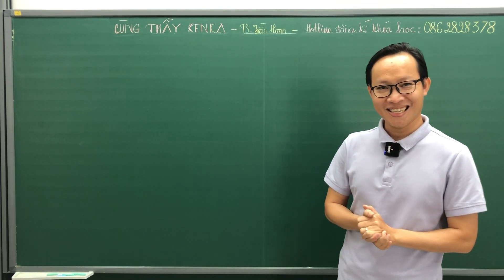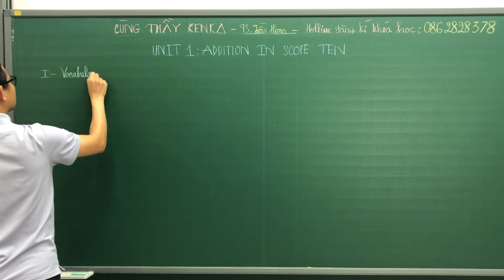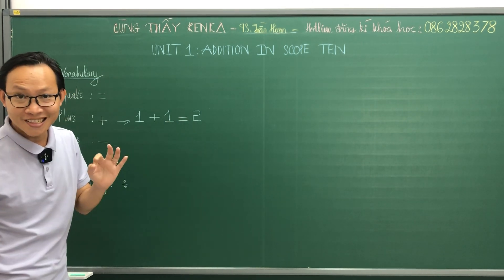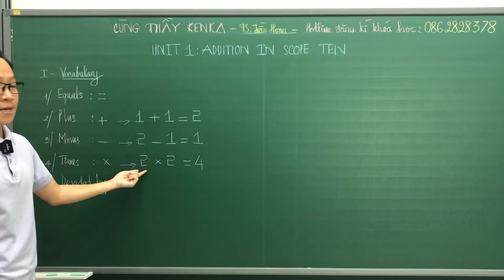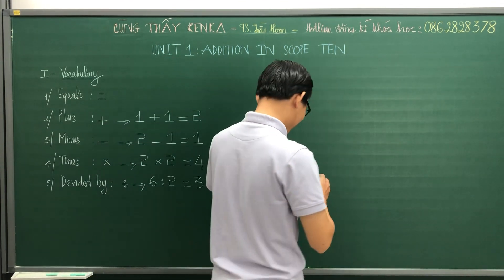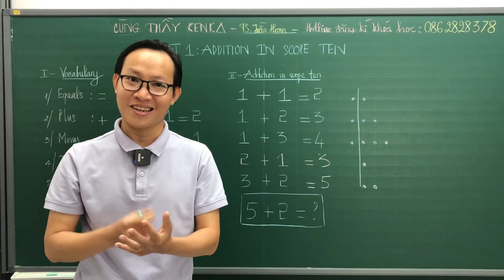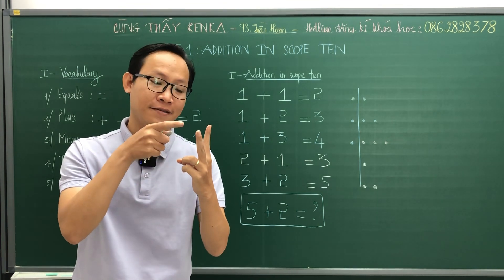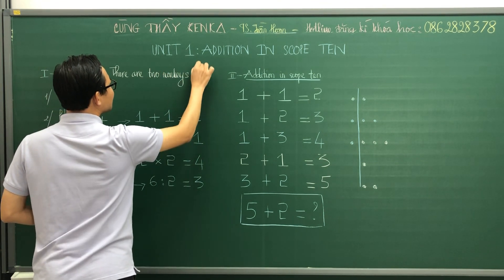MATH ENGLISH - UNIT ONE - ADDITION IN SCOPE TEN - KENKA TEACHER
LEARN MATH ENGLISH WITH KENKA TEACHER